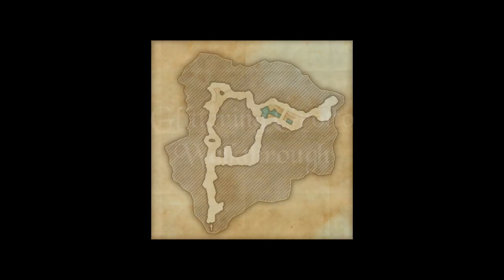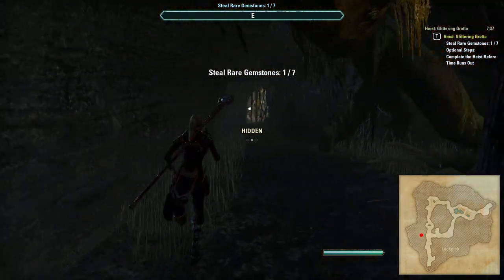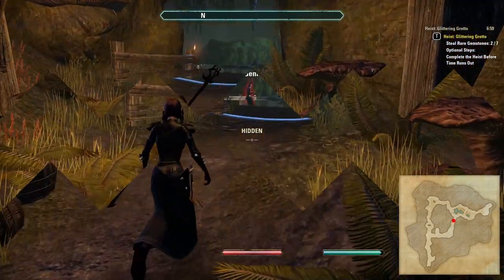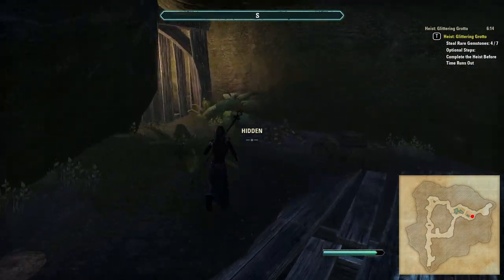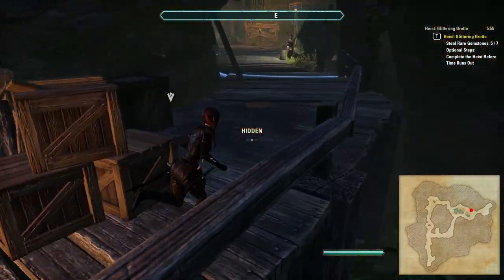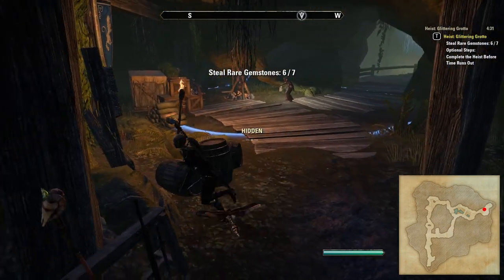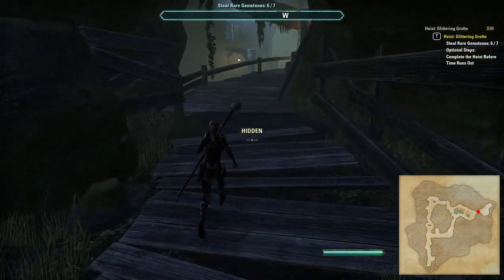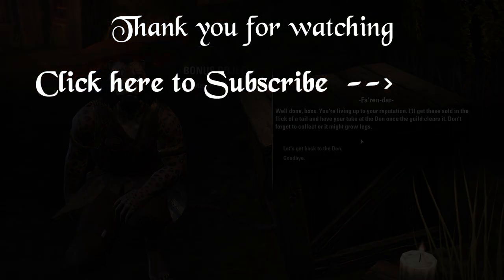Complete guide to thief heists part 3/6 - Glittering Grotto Walkthrough - ESO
Third video in this six part series exploring the heists that come with the Thieves Guild DLC in Elder Scrolls online.  Part three performs a walkthrough of the Glittering Grotto, a subterranean lair where you need to acquire a number of gemstone pouches.

You may note I am still working on getting the audio just right.  Hopefully this one is even better than the first two videos, but please let me know what you think on that matter as well.

Video by:  Draken-Game-Werks
Clips recorded on PC and edited with Adobe After Effects

Music (in order):
DrakenWerks - Welcome to the Internet
DrakenWerks - Candle in Darkness
All used with permission.  Copyright remains with DrakenWerks.

Don't forget to check out the first part of this series which provides a ton of helpful hints and tips which will make doing heists in Elder Scrolls Online a whole lot easier.

If you are looking for further helpful information about Elder Scrolls Online, I'd highly recommend you check out Tianlein's channel as well as checking back here.  In particular, she does a brilliant showcase video of the Thieves Guild Motif that can be obtained by completing these Heists which can be seen

I am also a member of the guild that Tianlein set up called the Brotherhood of Askir.  If you enjoy Tianlein's videos and are looking for a friendly social guild that enjoys helping each other out on the PC EU server, I'd highly recommend asking Tianlein to join.

Elder Scrolls Online and all it's imagery are copyright Zenimax Online and remains with Zenimax Online.